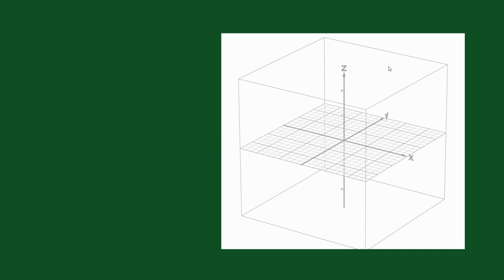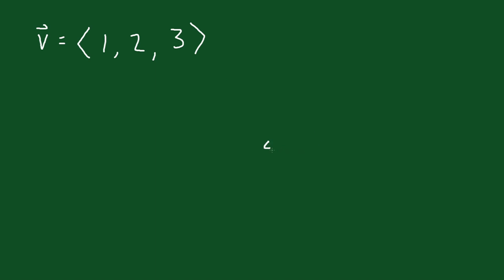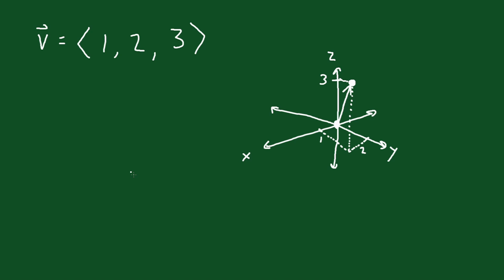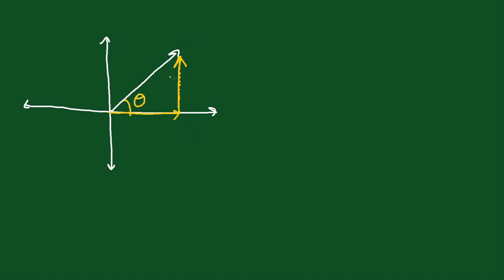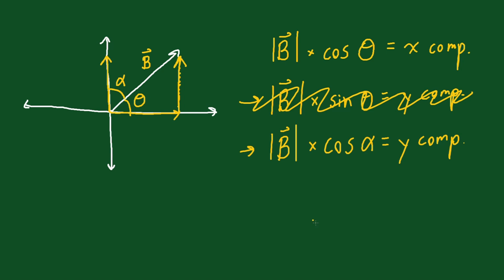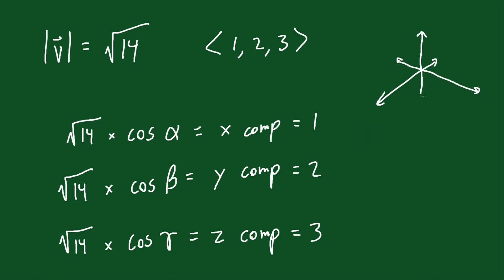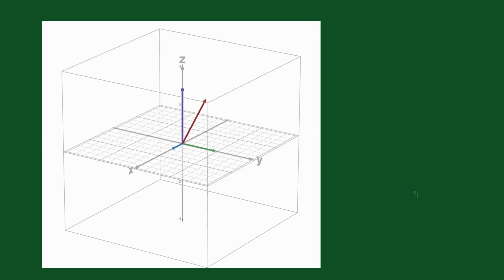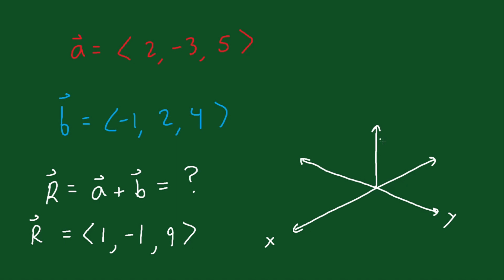Vectors Lesson 8: Working in 3-Dimensional Space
Here we cover the basics of working with three-dimensional vectors.